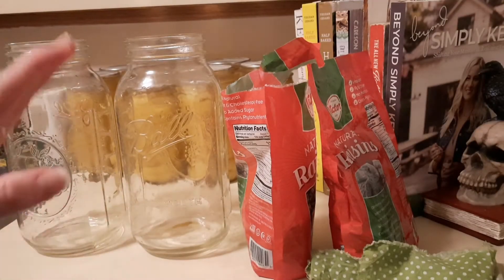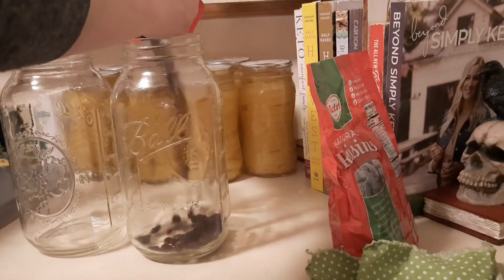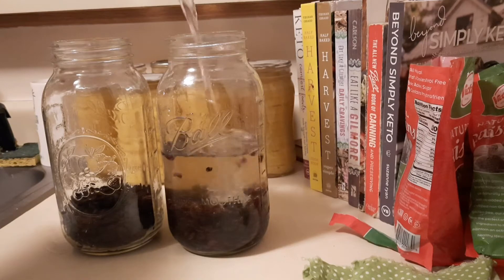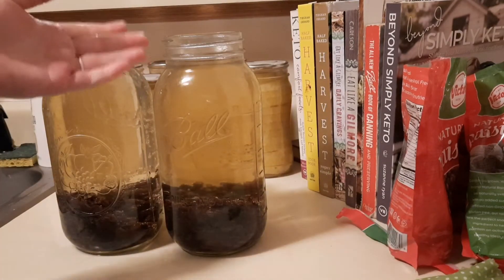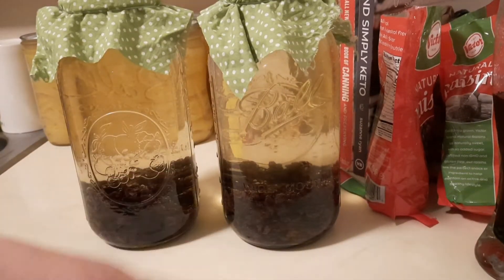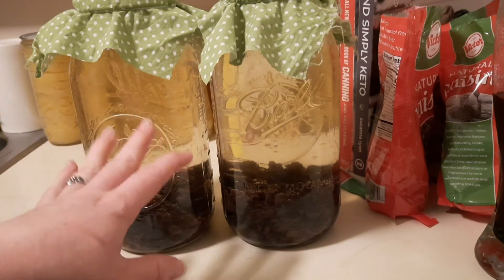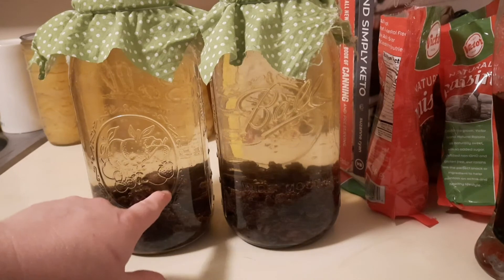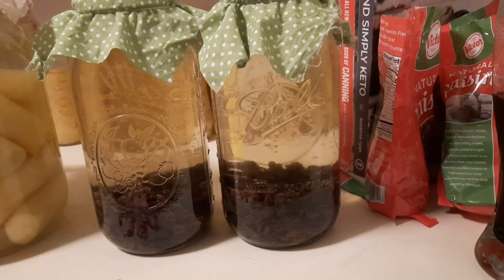How To Make Raisin Vinegar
I hope you enjoyed this quick video! I am so excited to taste the raisin vinegar in a month!!

half gallon jars